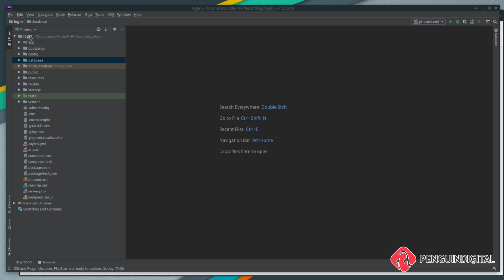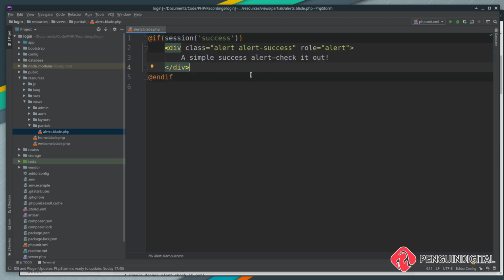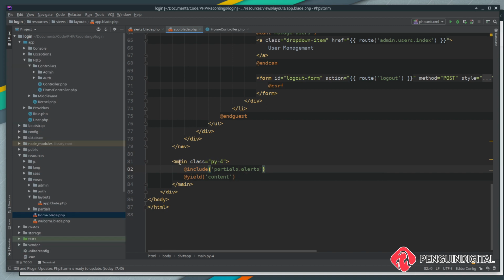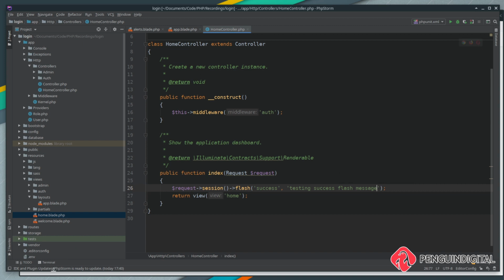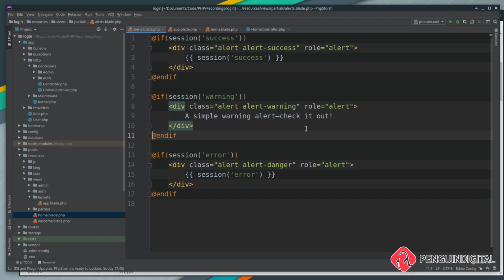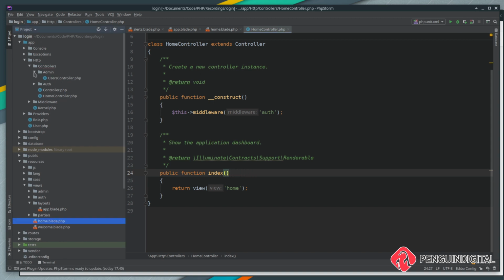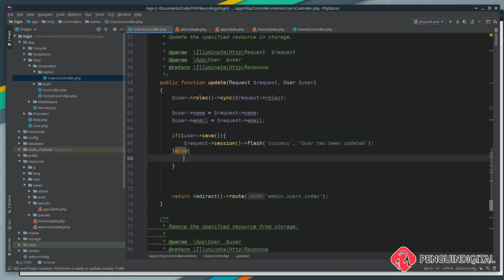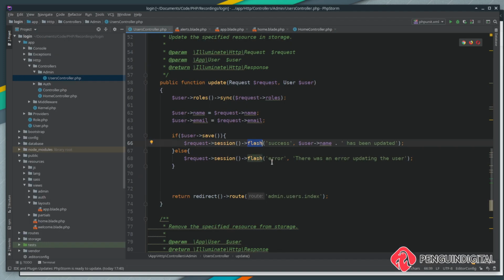Laravel 7 - User login and management system with roles - EP15 Create a notification system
Do you need a VPN and would also like to help out with this channel?
In this series, we use Laravel 7 to create a user registration and login system and also a user management system with user roles and permissions.